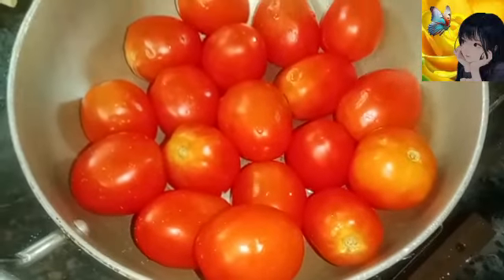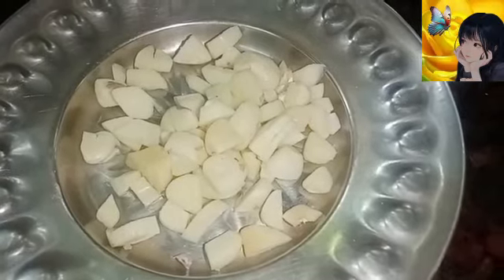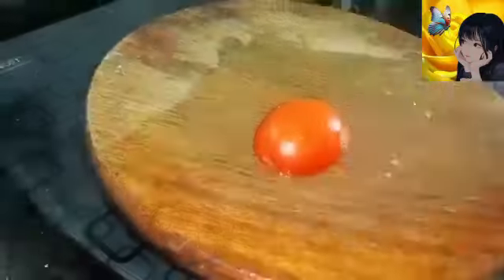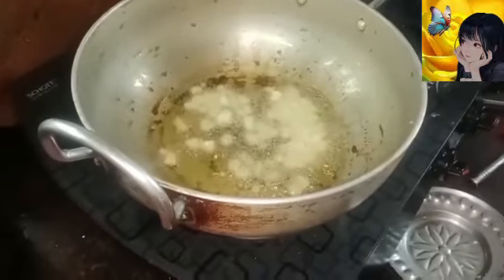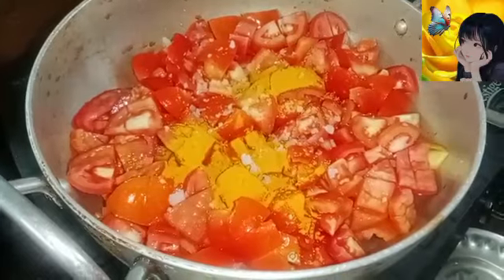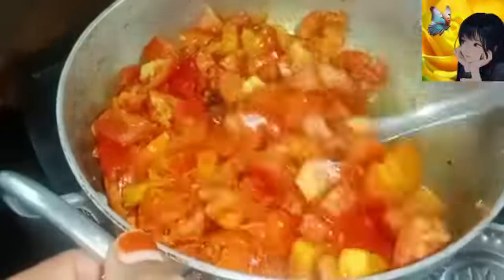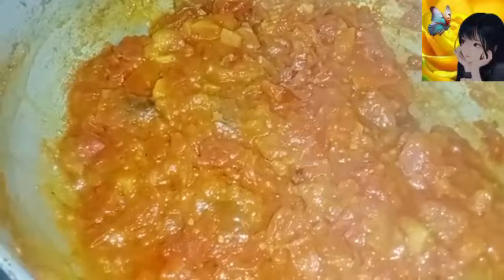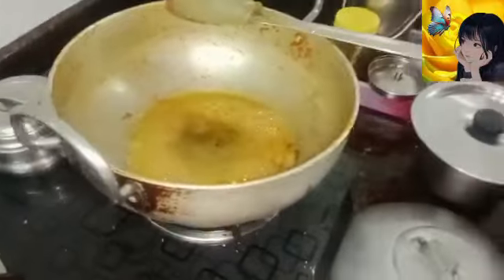தக்காளி தொக்கு|இட்லி ,தோசை,சப்பாத்தி,சாதமுடன் அருமை|Thakkali Thokku|TO STORE IT FOR 30 DAYS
Tomato thokku, a zesty South Indian condiment, is crafted from ripe tomatoes infused with a medley of spices. This versatile accompaniment elevates the flavors of various dishes like dosa, idli, and rice. Its sweet, tangy, and spicy profile, enriched with aromatic spices, is perfect for adding an exciting twist to your meals. Enjoy it as a spread or side dish, and savor the essence of South Indian cuisine.